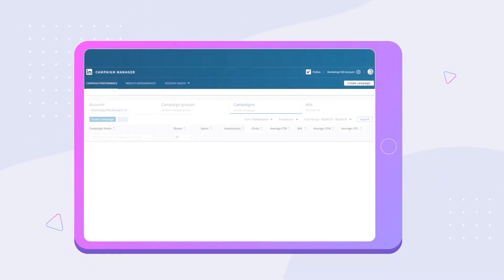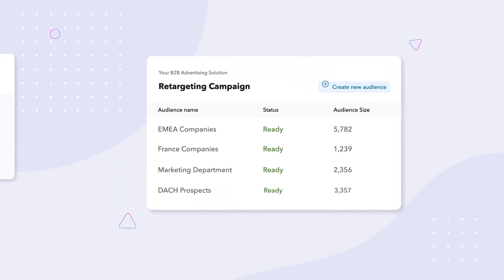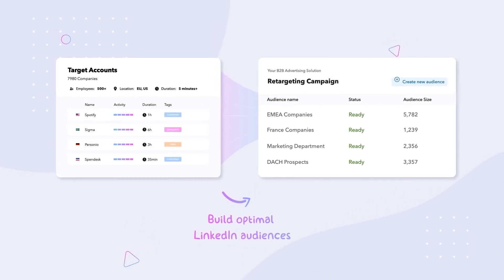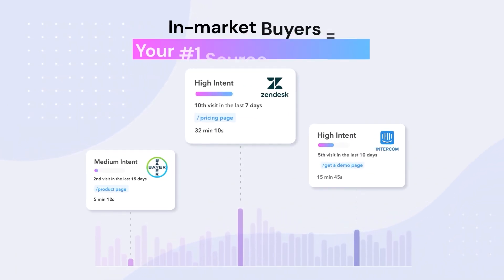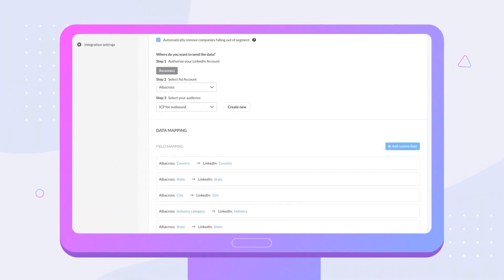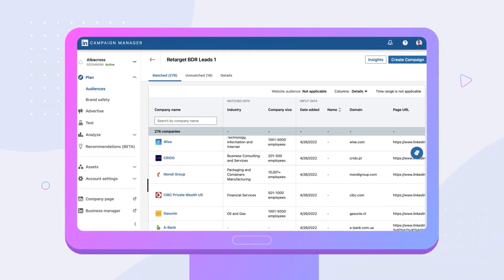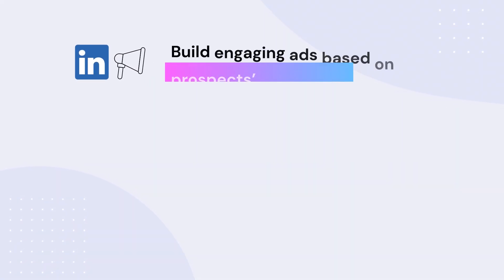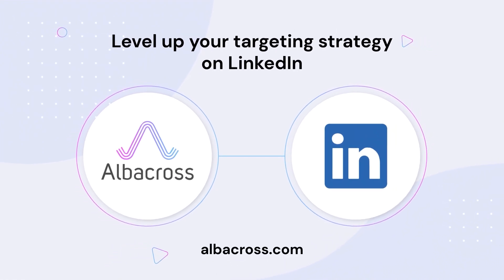Albacross Integration with Linkedin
For B2B marketers looking to drive more revenue with LinkedIn ads, Albacross’ new integration provides an effortless, automated way to create ads audiences based on who matters most: prospects with high purchase intent.